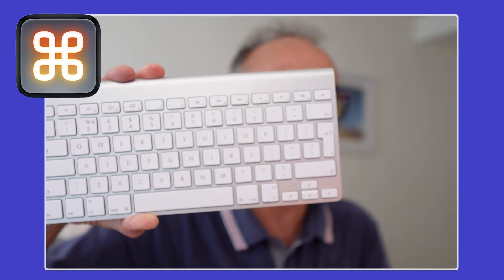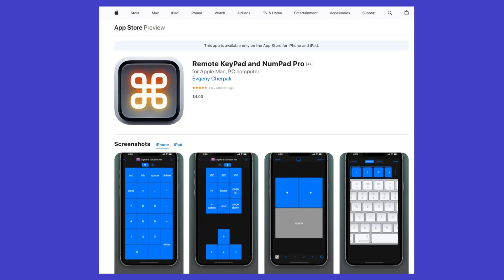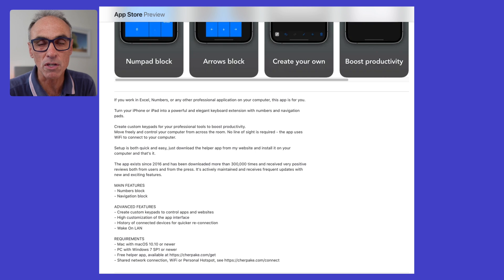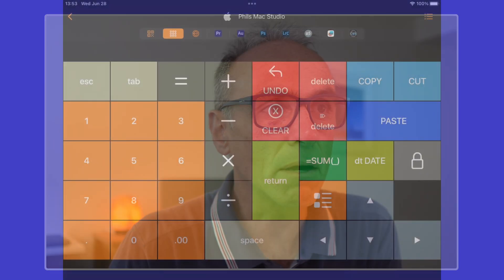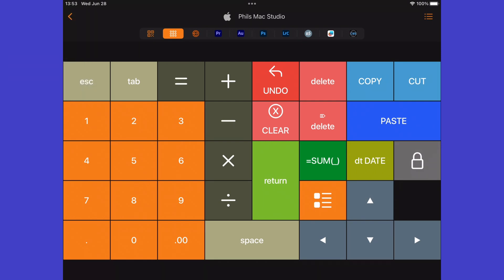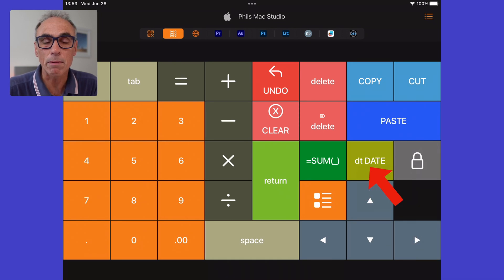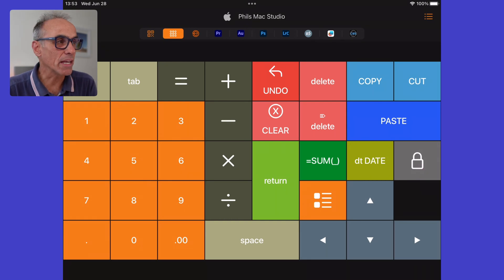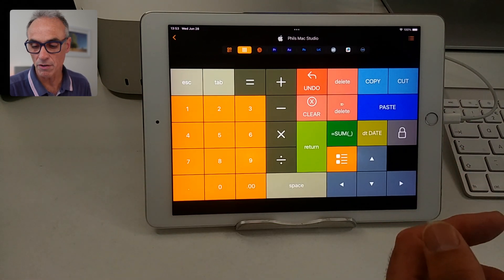Introducing to Remote KeyPad & NumPad Pro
In this video I describe the general features for Remote KeyPad And NumPad Pro, an iOS iPad and iPhone application available through the App Store.
Remote KeyPad & NumPad Pro enables you to use your iPad as an extended shortcut keyboard to speed your productivity across all of your applications plus numerical entry for all of your Mac’s.
The Pro version allows you to fully customize additional keypads with colours, titles, additional keys and key combinations.

00.00 Introduction
00:30 iPad & Keys
02.00 App Store Preview
02:30 KeyPad example
02:51 Why & What
04:10 KeyPad view
06:26 Live iPad view
07:20 Live demo
09:50 Spreadsheet NumPad demo
13:40 More videos
14:20 Conclude